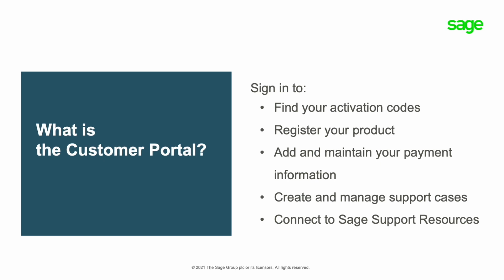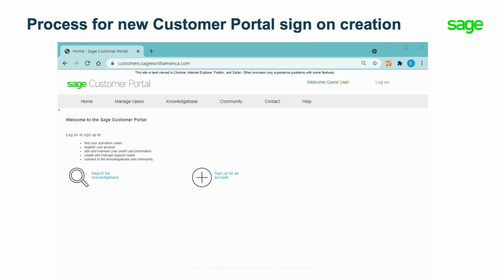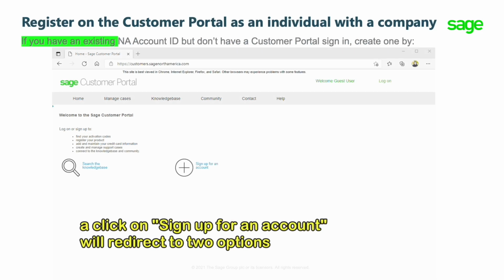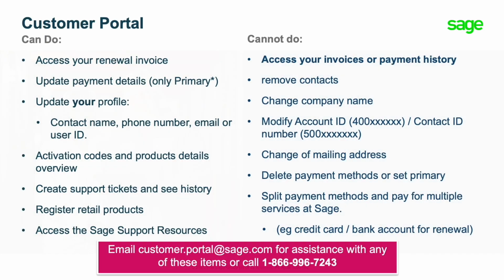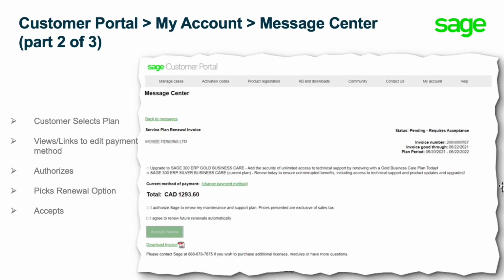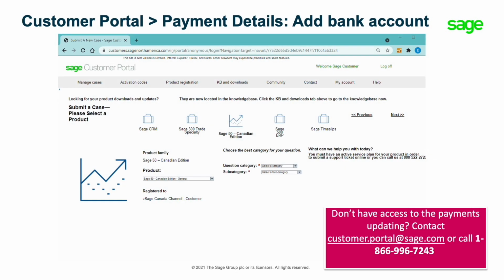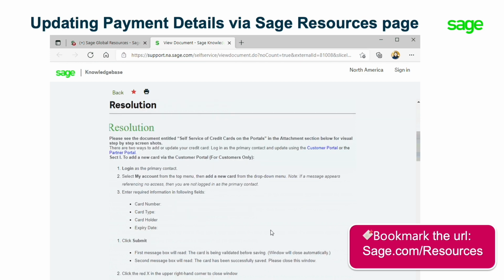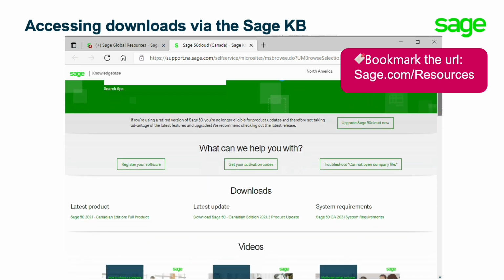North American Sage Customer Portal Navigation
If you’re new to navigating the North American Sage Customer Portal, let us show you around.

This video covers key elements of your Sage experience, including information on:

0:00   - Intro
02:15 - Accessing the site
04:32 - Registering retail software
06:51 - What you can & cannot do via the Customer Portal
08:12 - Adding & maintaining payment information & renewal approval
13:23 - Creating support tickets
14:22 - Accessing product codes & service plan details
14:48 - How to access your downloads & other Sage Support Resources